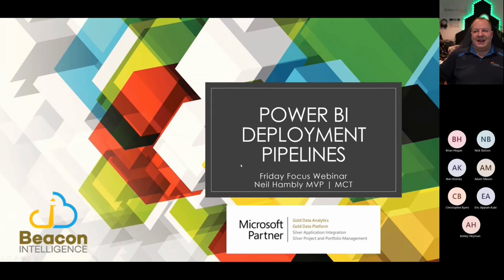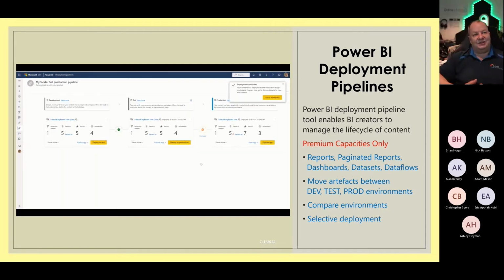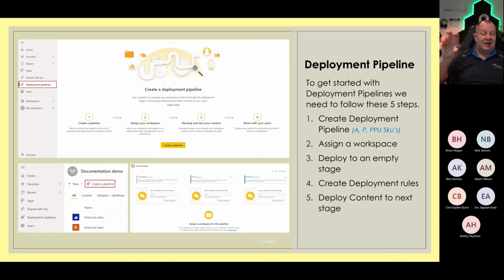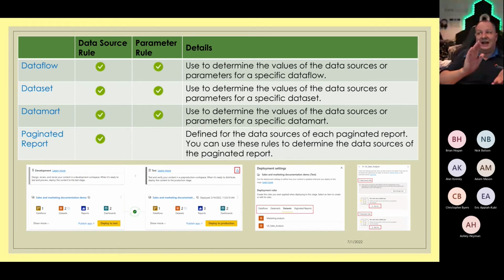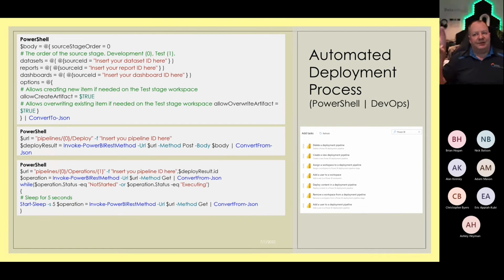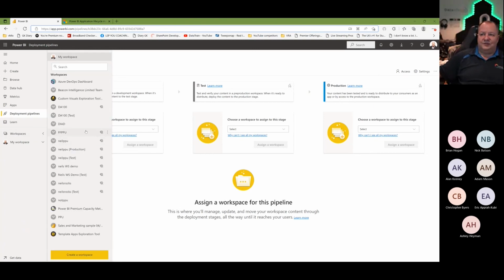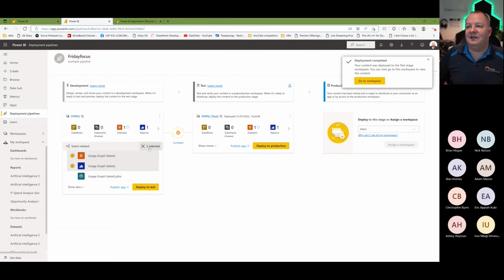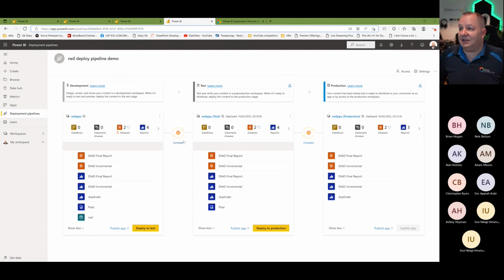Power BI Deployment Pipelines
Recording of Live Webinar on Power BI Deployment Pipelines
Friday Focus Webinar series from DataTrain (Beacon Intelligence)
Date: 1-July-2022 (30 mins)

Chapters
Welcome 00:00
Power BI Deployment Pipelines 10:00
Demo 20:00